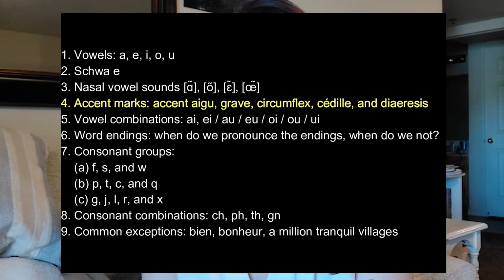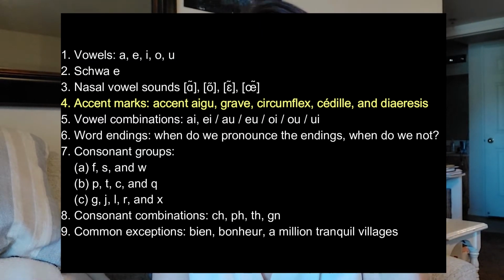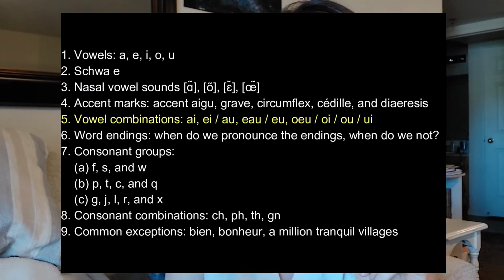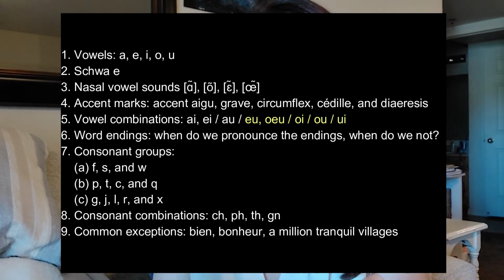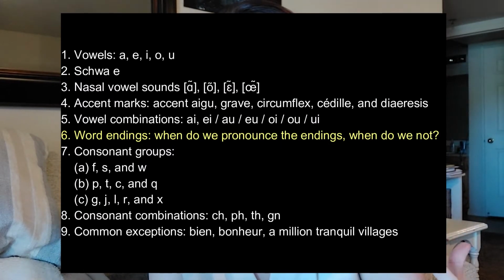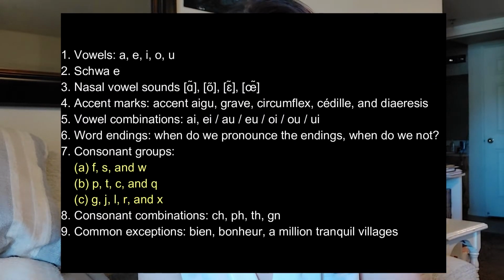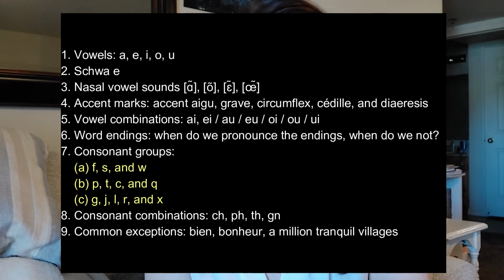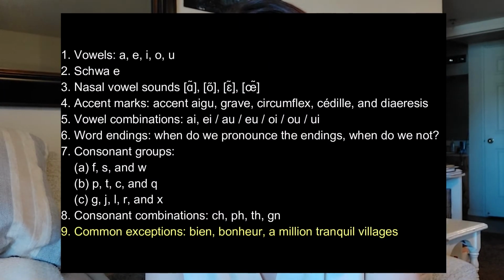Ultimate French Pronunciation Guide for Singers PART I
This is my French Pronunciation Guide for Singers
PART I

I graduated with my Masters from Yale University in Vocal Performance. I am currently serving as the Director of Voice at a university in the United States where I teach vocal pedagogy and private voice lessons; I direct the opera productions and teach vocal diction for American English, French, German, and Italian.